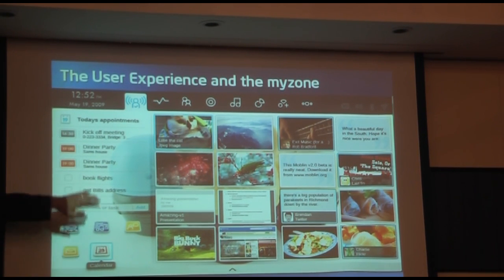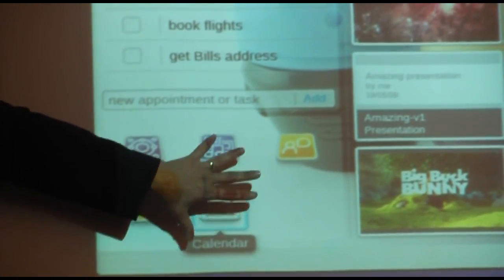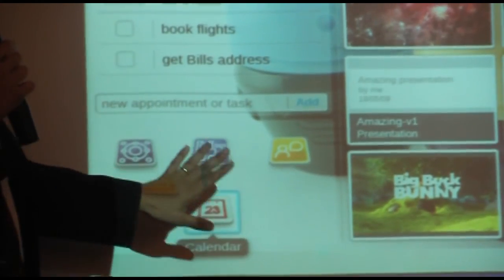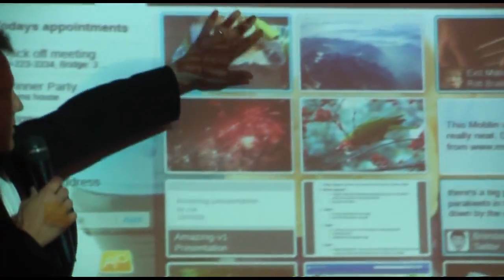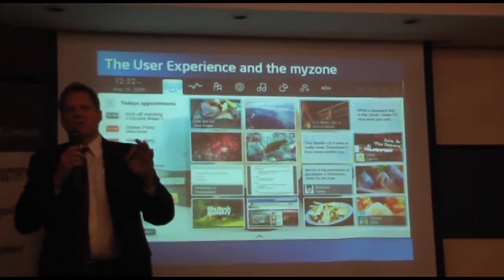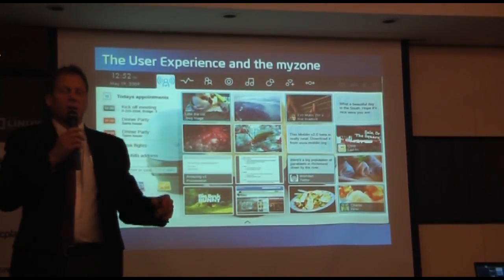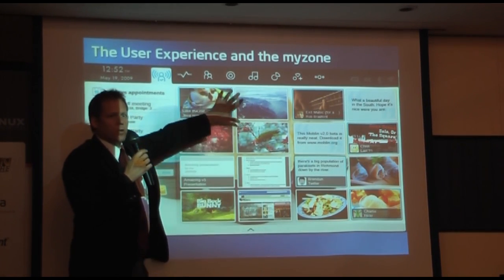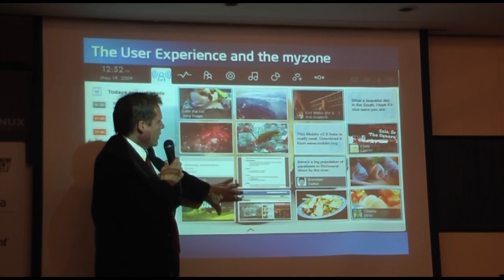【COMPUTEX 2009】feature of Moblin ver.2 by Intel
More Video About COMPUTEX
"Special issue COMPUTEX 2009"